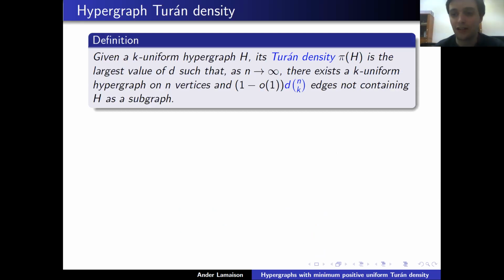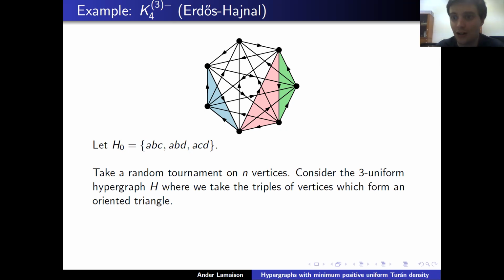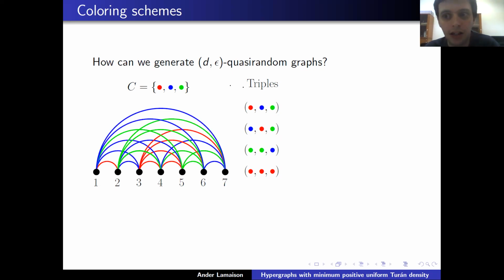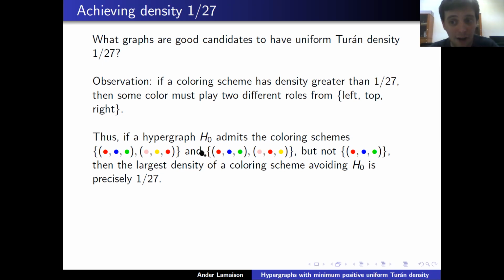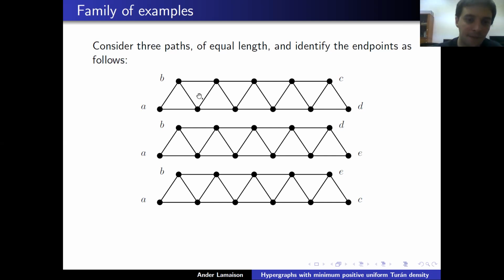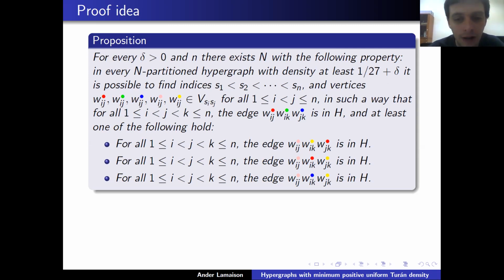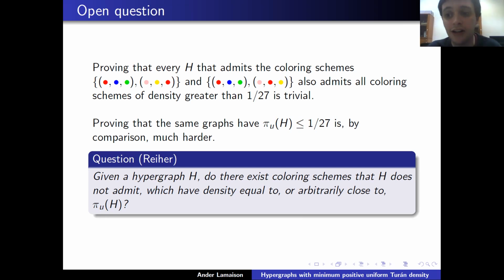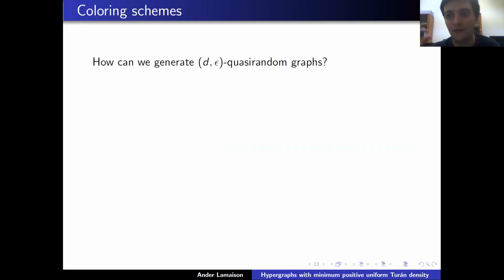Ander Lamaison (Masaryk University): Hypergraphs with minimum positive uniform Turán density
Abstract: Reiher, Rödl and Schacht showed that the uniform Turán density of every 3-uniform hypergraph is either 0 or at least 1/27, and asked whether there exist 3-uniform hypergraphs with uniform Turán density equal or arbitrarily close to 1/27. We construct 3-uniform hypergraphs with uniform Turán density equal to 1/27. This is based on joint work with Frederik Garbe and Daniel Král’.